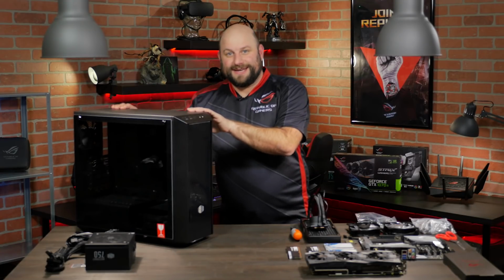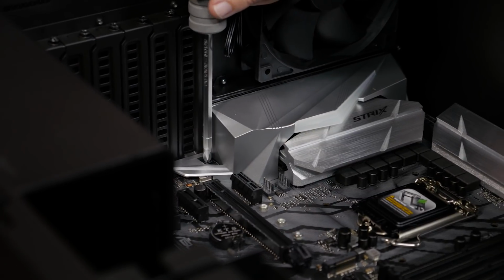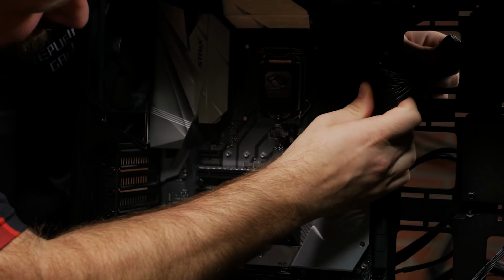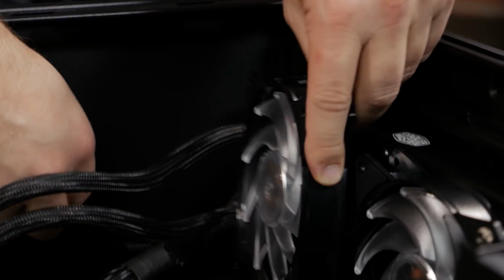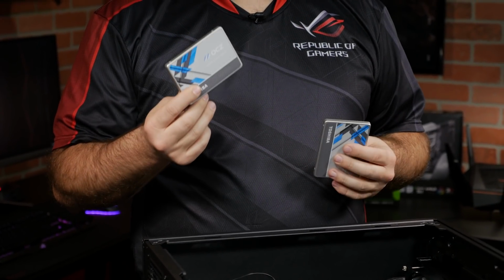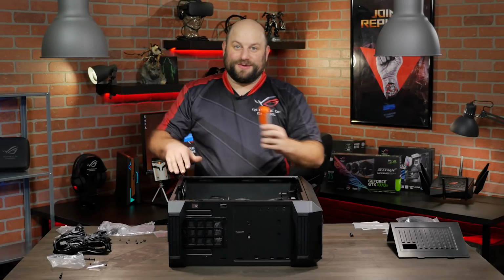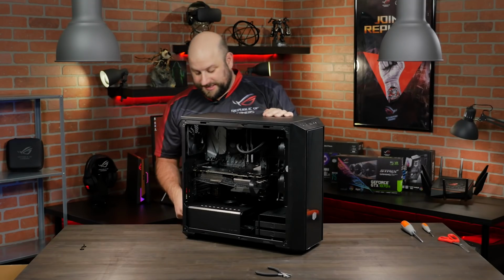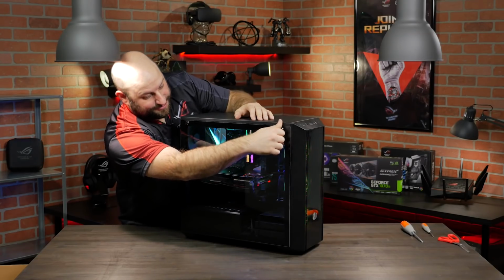AURA SYNC Holiday Build - Part 1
Hey we're giving away some of the awesome hardware form this build!